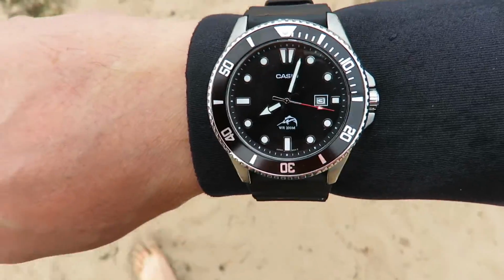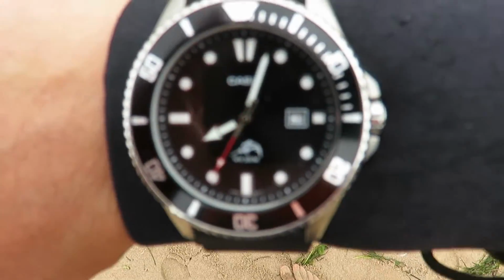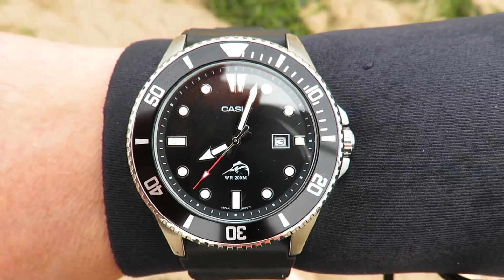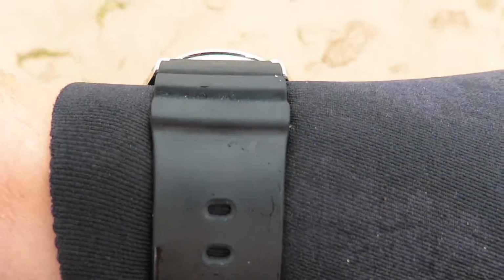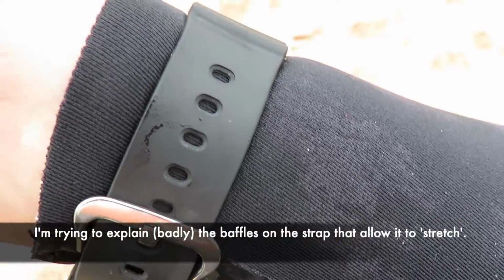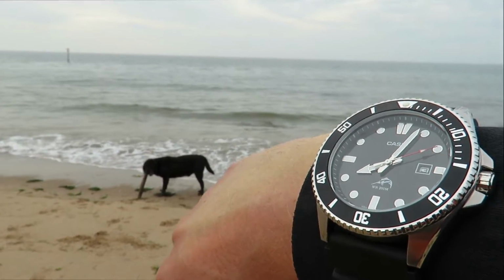Casio MDV106-1A Duro 'Marlin' - Underwater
Taking the awesomely affordable Marlin for a quick dip at Dawlish Warren =)